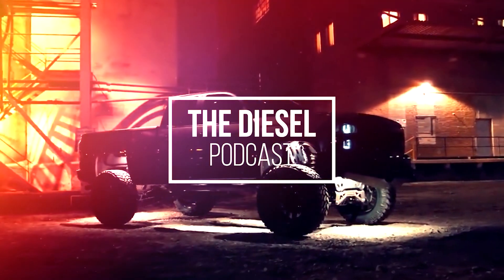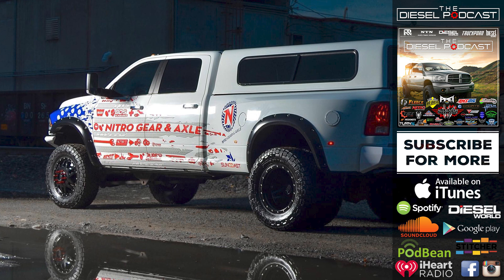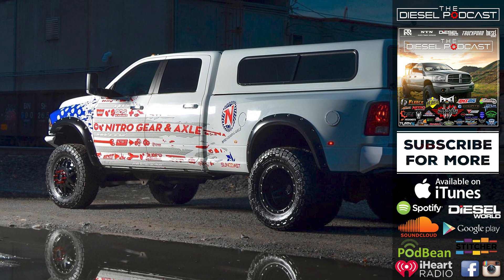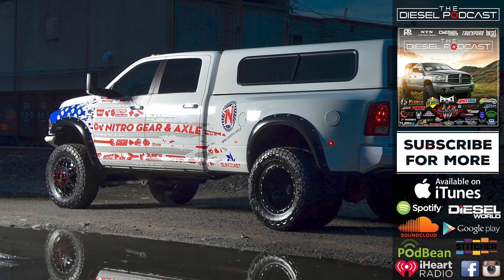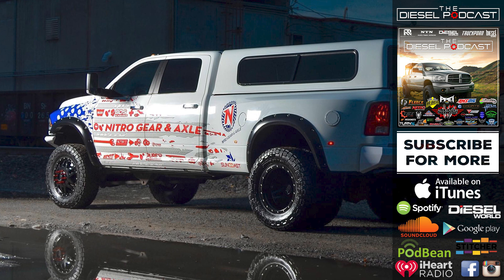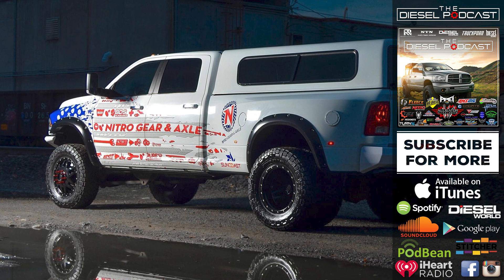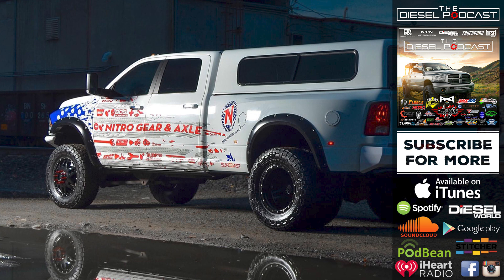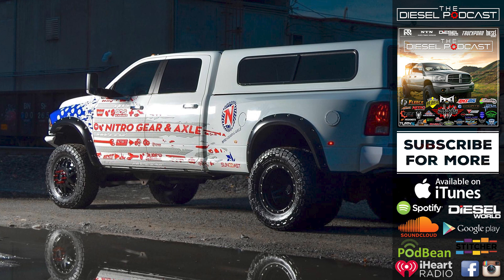Nitro Gear 2020 Powerstroke, Colorado Gears & a Big Sale!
Today’s episode is with Jeremy from Nitro Gear and Axle talking about their 2020 Powerstroke, a 6.7L Cummins with a compound kit and Colorado/Canyon gears!  Nitro Gear has had a bunch of new products hit the market and they are full steam ahead with shipping orders.  Jeremy tells us about a huge sale they are having and also training for diesel shops with tips and tricks for installing gears.

INTRO FEATURING:
PPEI
Holderdown Performance
Hardway Performance
AA Engineering
Pinky Ruggles
Randy's Transmissions
Tyler Gawley
Tyler Cathey

Producer: Michelle Nicole